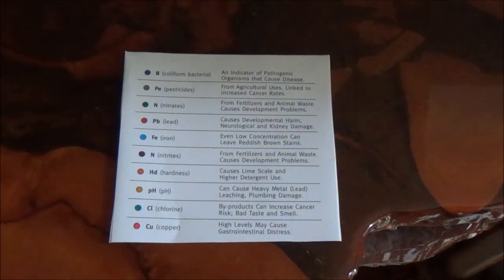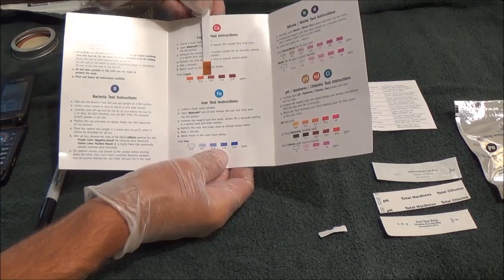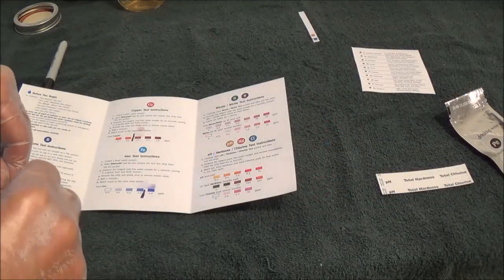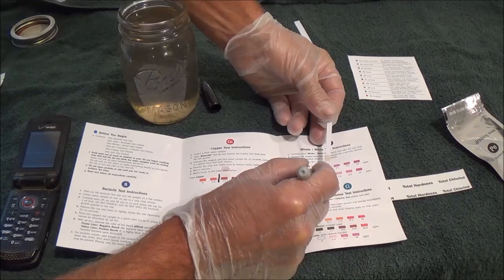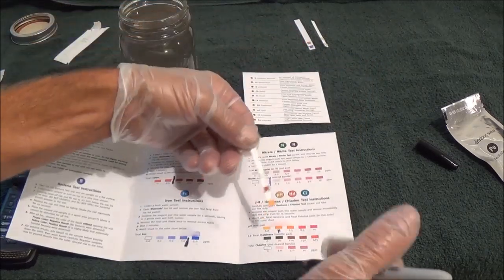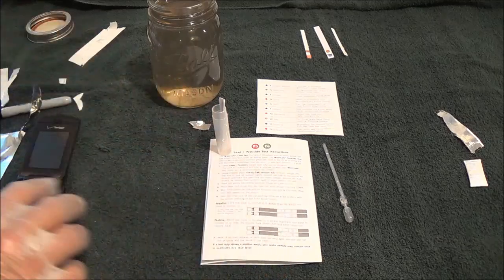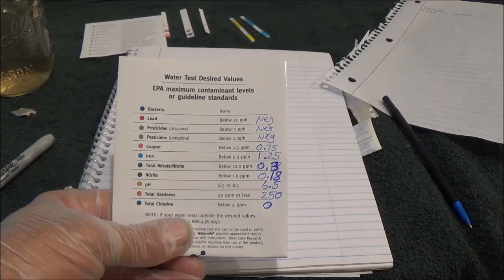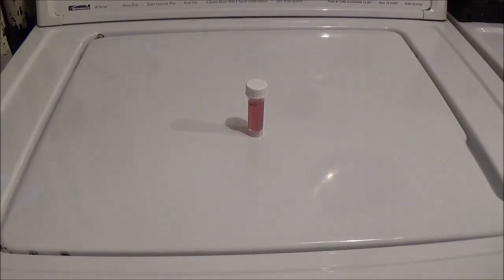How To Test Well Water For Potability. Hand Pump Water Well, The Tent Well Completed.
How to test well water for potability. In this video I test the hand pump water well that was installed at the tent to see if it drinkable water. I have posted videos from the time of buying the well parts, you have seen the excavating of the well due to very rocky soil, you watched the well being installed and quite alot of pumping to get the water clear. After the cement slab was poured it was time to test the water. Is it just going to be just shower water or can I pump it and have a nice cold glass of water. This video shows it and is a step by step video on water testing. PM me if you want to know what test kit I used. Thank You.